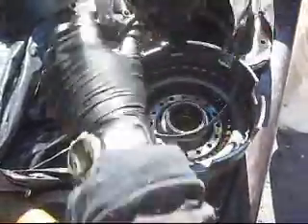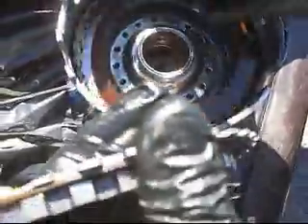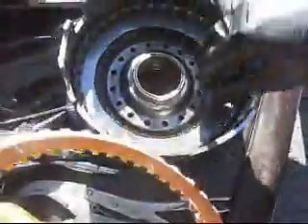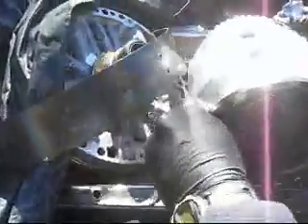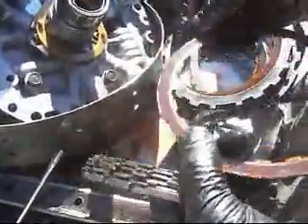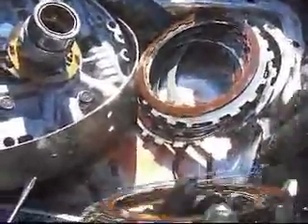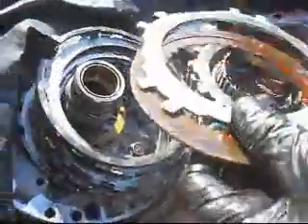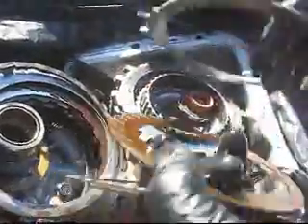Ze Big DRUM!!!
JUNK!!! We'll fix 'er UP!!!